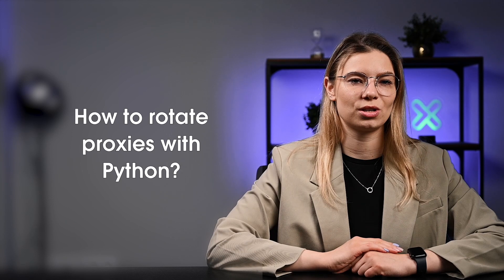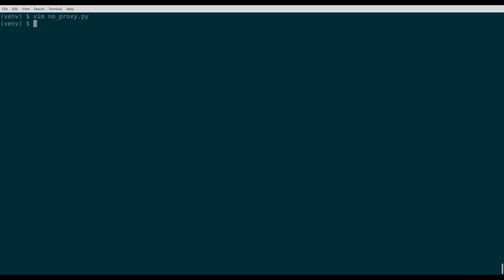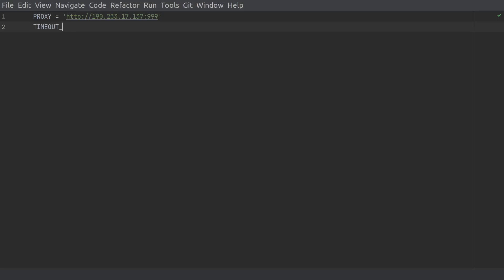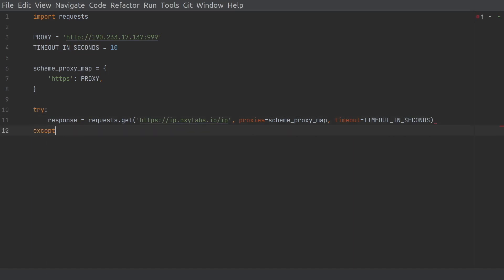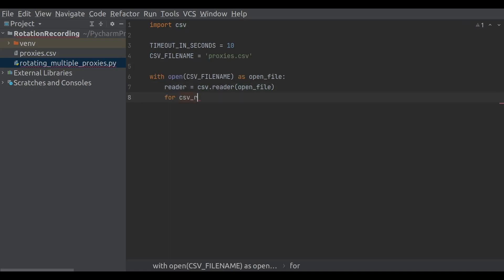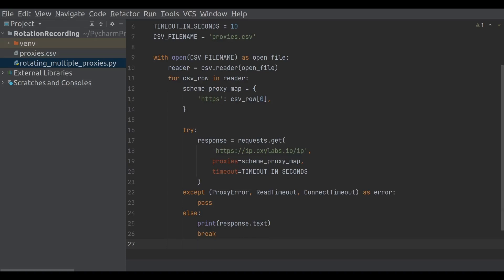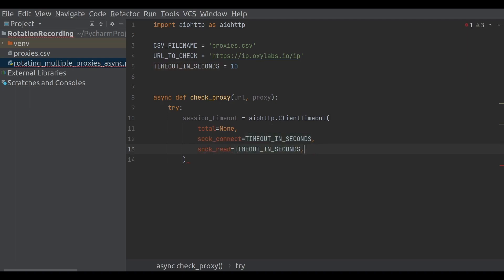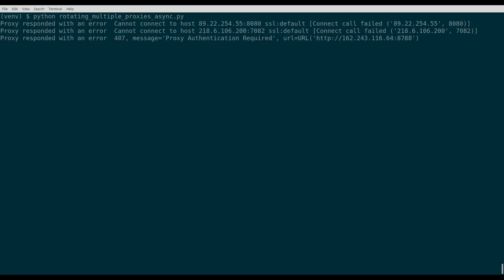How to Rotate Proxies With Python (Easy & Quick Tutorial)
Did you know that rotating proxies with Python can help you avoid getting blocked by websites while trying to gather public data?

Interested in starting to scrape on a large scale? Register for our webinar on “Large-Scale Web Scraping: Never Get Blocked Again” and learn from the industry experts about issues you can face and solutions to overcome them!

Proxy rotation can help operate scrapers past most of the anti-scraping measures as it allows to imitate the behavior of multiple organic users. There are several techniques that can be used to rotate proxies:

 - Changing proxies by manually configuring the proxy server settings in the browser;
 - Using various proxy manager tools;
 - Using automated proxy rotator tools such as Oxylabs’ Proxy Rotator;
 - Executing proxy rotation with Python.

This video covers all the steps of how to rotate proxies with Python.

How to rotate proxies with Python?
Python is a commonly used programming language for web scraping. We have a Python web scraping video tutorial for you to learn the basics of scraping Hence, rotating proxies with Python is also a suitable and easy-to-learn option.

Of course, before starting web scraping, you need to get reliable proxies. You can always use free proxies, but we have to mention that, most of the time, they are unreliable, slow, and unstable. There are various trustworthy proxy providers to choose from, with Oxylabs included. Most of the time, proxy providers allow downloading a list of proxies in a CSV or similar format. This list can be used to implement proxy rotation with Python.

Why is proxy rotation important?

Proxy rotation makes it easy to gather public data for various purposes that include but are not limited to:

 - Price aggregation
 - SEO monitoring
 - Travel aggregation
 - Competitive analysis
 - Market research

Also, rotating proxies can be helpful for testing purposes, such as checking your servers' capability. With the help of proxy rotation, you can create a stable flow of requests to simulate specific activity, such as a sudden spike in traffic.

How to Choose the Best Proxies?

Join over a thousand businesses that use Oxylabs proxies:
Residential Proxies:

In this video, we cover the following topics:
0:00 Intro
0:13 What is proxy rotation?
0:53 Why is proxy rotation important?
1:25 Use cases of proxy rotation
1:51 How to rotate proxies with Python?
5:54 Rotating multiple proxies using Async